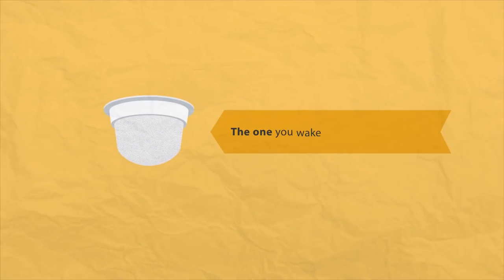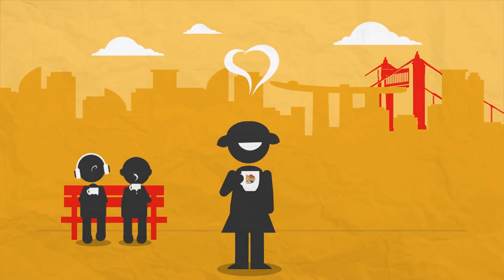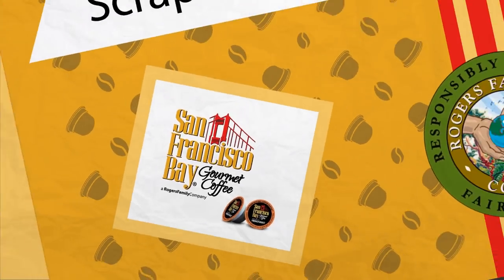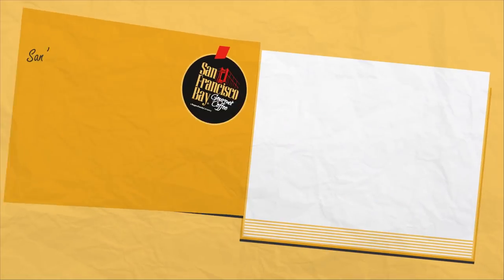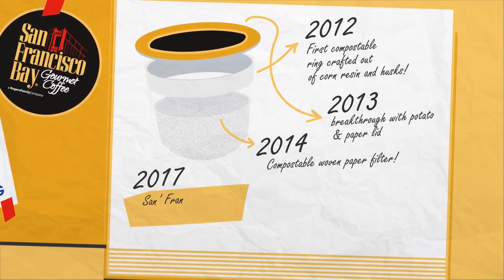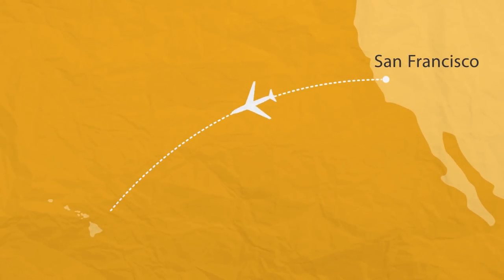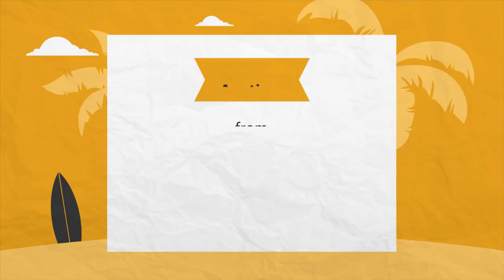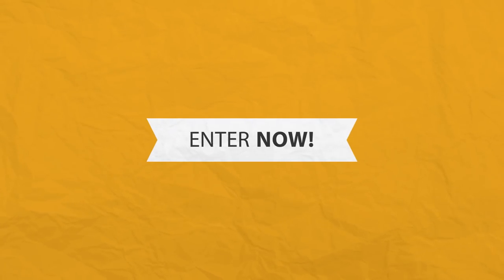San Francisco Bay Coffee Pods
Pods are compostable in an Industrial Composting Facility.